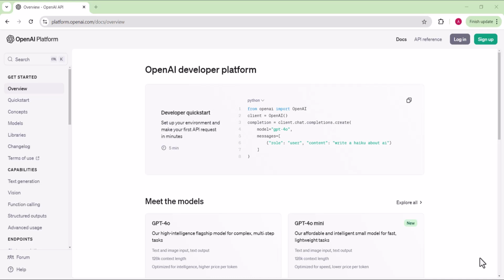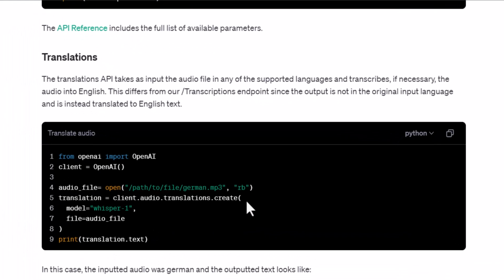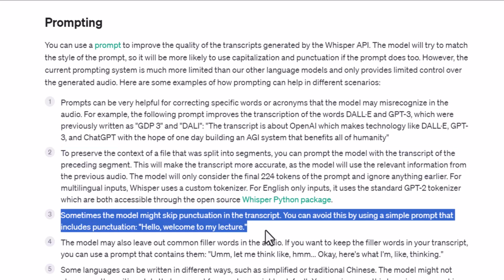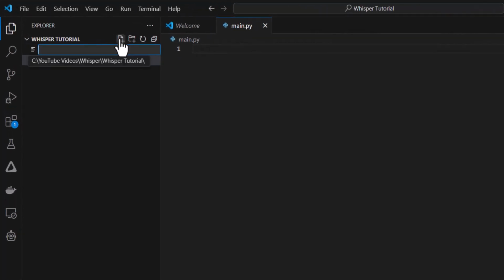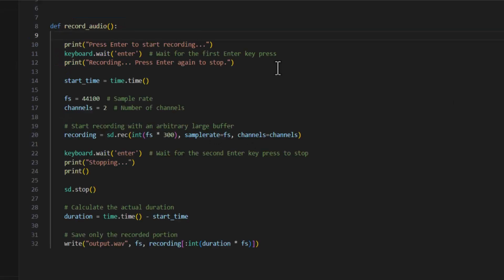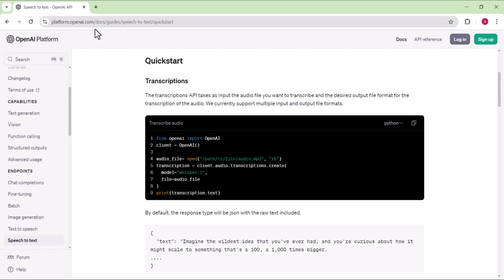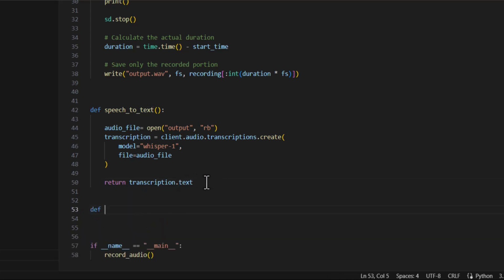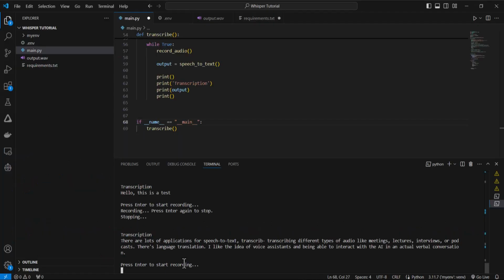OpenAI Whisper Tutorial: Level Up Your AI Projects with Speech-to-Text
Become an expert with OpenAI's Whisper for super-accurate speech-to-text! 🚀 Unlock tips and tricks to level up your projects with seamless speech-to-text integration.

Whisper offers state-of-the-art Speech-To-Text capabilities, perfect for conversational apps, voice commands, and transcribing audio like meetings, lectures, and podcasts. It even supports language translation! 🌍

In this tutorial, I’ll guide you through Whisper's two key endpoints: transcription and translation. Plus, you’ll learn expert-level tips like using the prompt parameter to improve transcript quality, adding timestamps, breaking up long audio files, and improving readability with post-processing. ⚡

Finally, we’ll build a simple Python app that records and transcribes text using the Whisper model!

Chapters
Intro 0:00
Whisper Documentation 0:27
Build Python App with Whisper 3:16